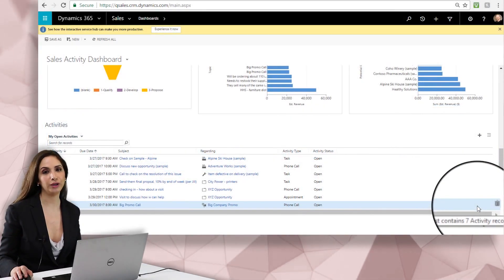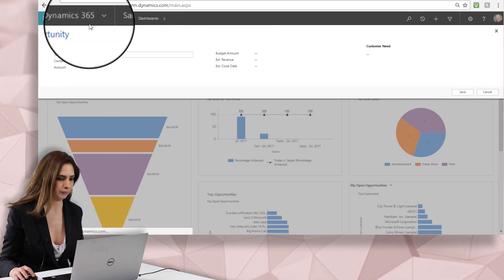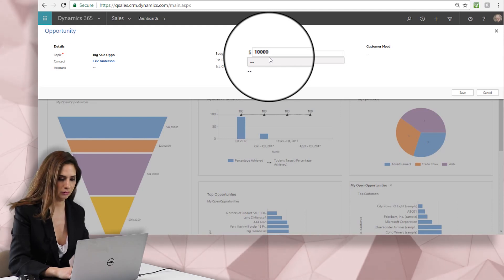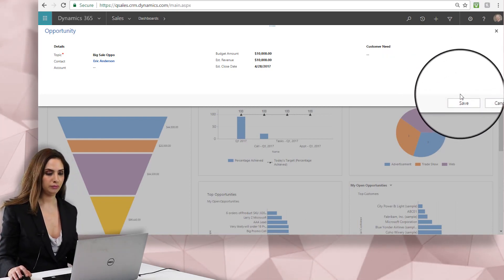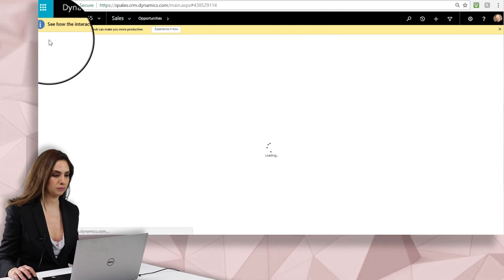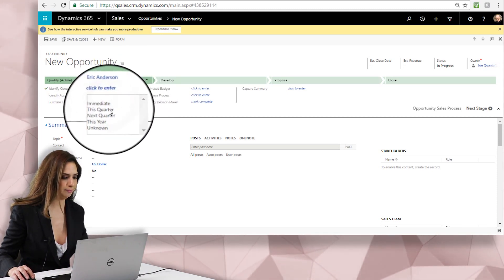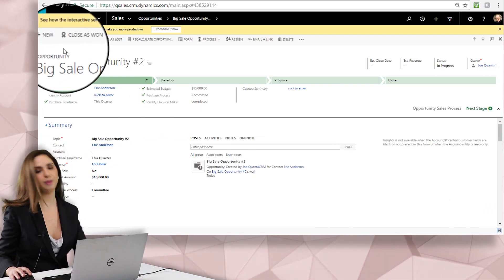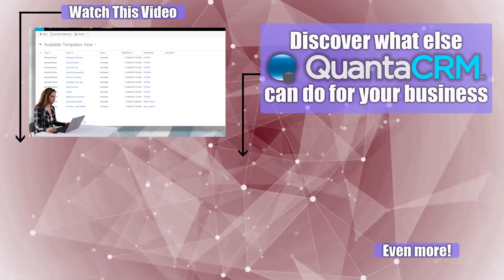How to Add an Opportunity in Microsoft Dynamics 365 CRM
💻 Want to ensure your CRM is a success? Get our FREE guide on 6 Proven Principles to Make Your CRM a Success!

Mariam shows us how to add an opportunity in Microsoft Dynamics 365 CRM!

Based in Chicago, IL, Azamba believes that CRM done right can transform your business – make you more efficient, more effective, and more profitable.

Microsoft Dynamics CRM Online can help you outmaneuver the competition, get out in front of the pack (and stay there), and deliver consistent, high-quality experiences to your prospects and customers each and every time.

Our passion is to help you maximize your return on your CRM investment and reach these goals.

Azamba helps companies who:
- Are just beginning to evaluate CRM solutions
- Own Microsoft Dynamics CRM Online but need assistance
- Are looking to move forward with Microsoft Dynamics CRM Online and are looking for a proven and dependable partner
- Are Microsoft Partners looking to help their customers with CRM

Your success is our focus.

This episode features:
- Mariam Florio

This video and all of it’s music was created by Gordon Vanguard for Azamba